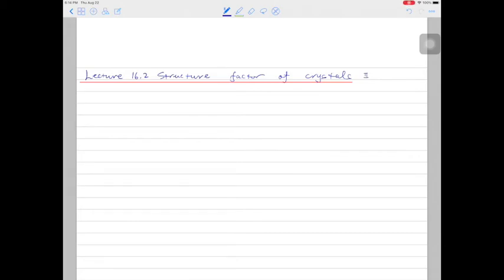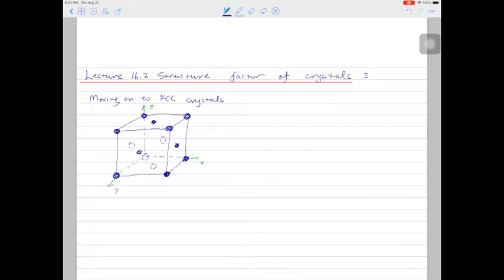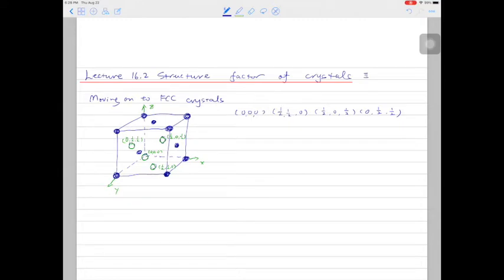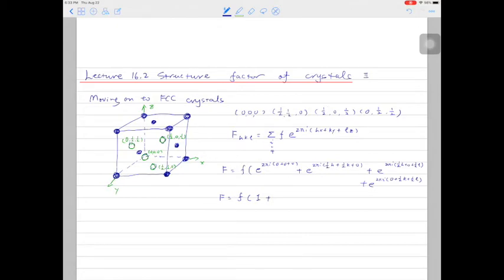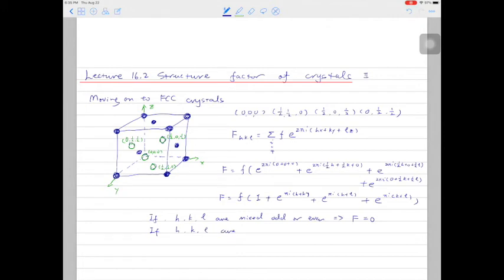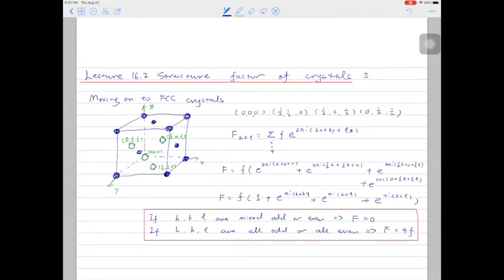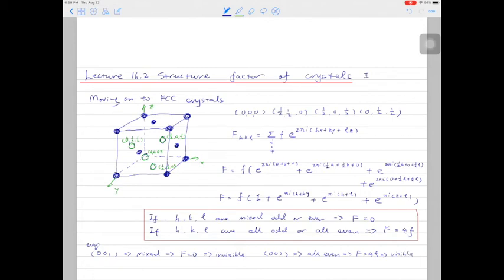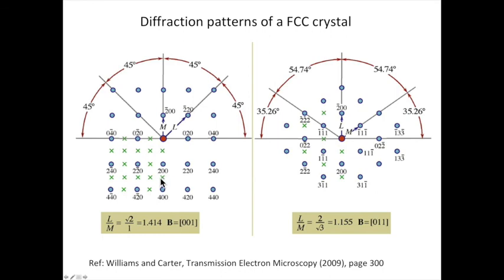16.2 - Structure factor 02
The structure factor of FCC crystals is described